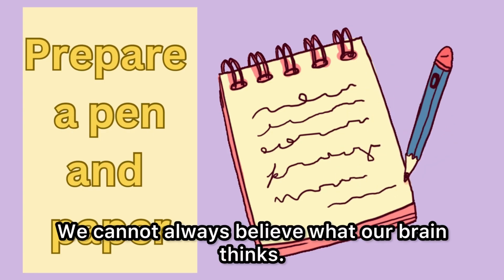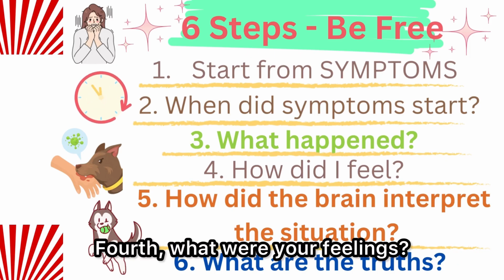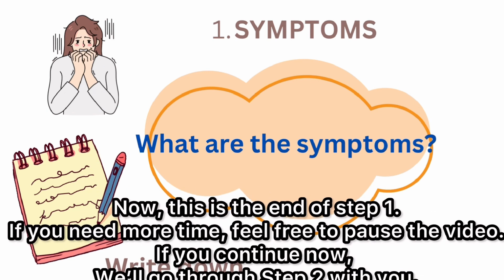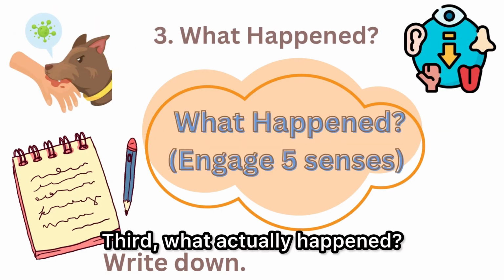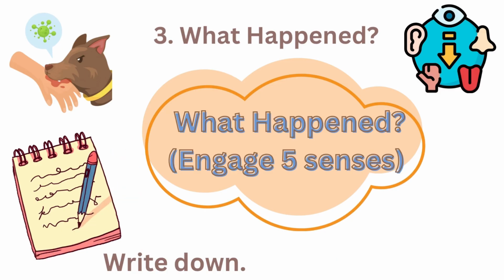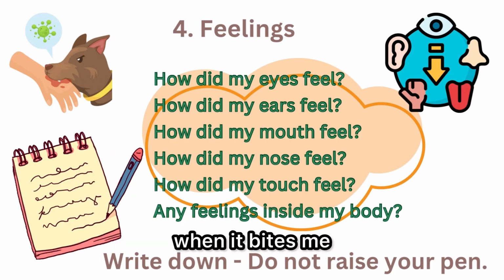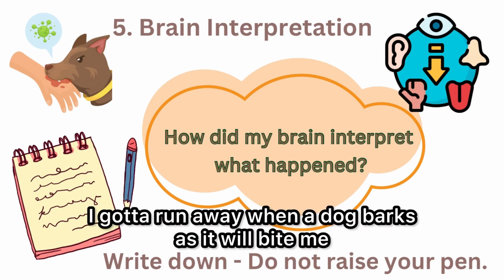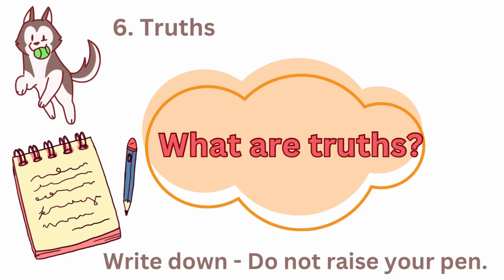Be FREE EP01 — Truths that Shake Your World — 6 Steps to Be Free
Knowing the truths will set you free.

Link to Video Explaining Brain Facts🙏⭐️

Link to 5 Steps — No More Worries